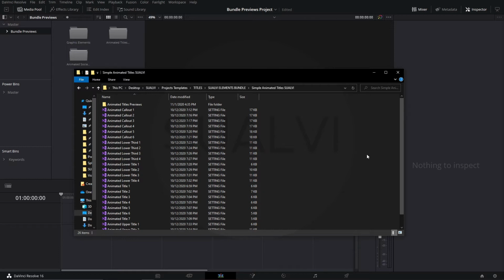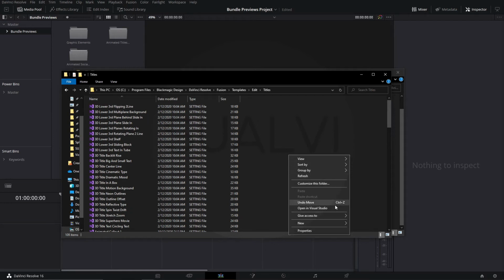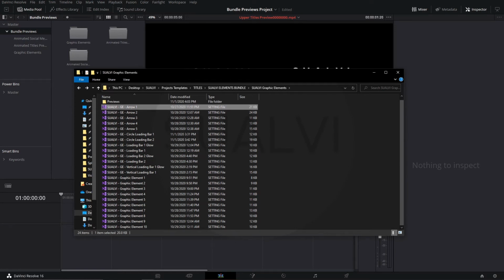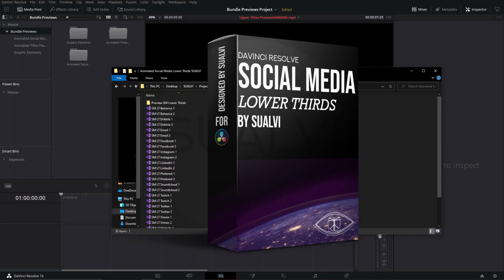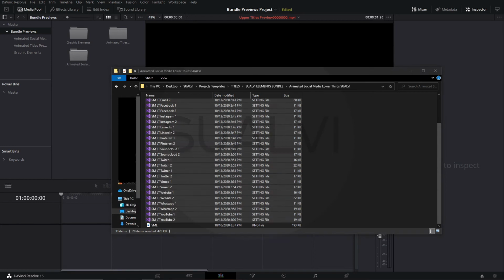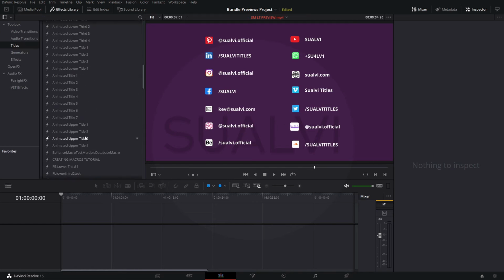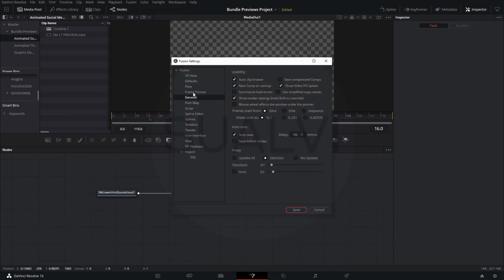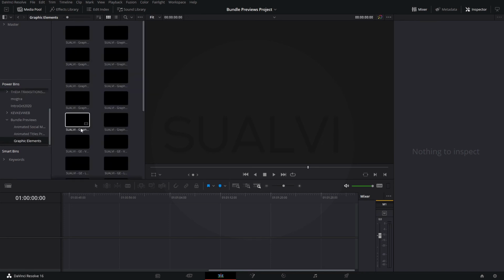Installing SUALVI Elements Bundle For DaVinci Resolve 16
Hey guys, this is the installation guide for the SUALVI Elements Bundle for DaVinci Resolve 16.

This is the version 1 of this package. In case you are seeing this before the actual bundle comes out, makes sure to check the Trailer and Launch video for a few surprises.

(INSERT LINK)

SUALVI Elements Bundle Installation Paths.
Installing Animated Titles Path

C:\Users\”YOUR_USER”\AppData\Roaming\Blackmagic Design\DaVinci Resolve\Fusion\Templates\Edit\Titles

C:\Program Files\Blackmagic Design\DaVinci Resolve\Fusion\Templates\Edit\Titles

Macintosh HD/Users/”YOUR_USER”/Library/Application Support/Blackmagic Design/DaVinci Resolve/Fusion/Templates/Edit/Titles

Installing Graphic Elements Path
For PC users.

C:\Users\”YOUR_USER”\AppData\Roaming\Blackmagic Design\DaVinci Resolve\Fusion\Templates\Edit\Generators

C:\Program Files\Blackmagic Design\DaVinci Resolve\Fusion\Templates\Edit\Generators

Macintosh HD/Users/”YOUR_USER”/Library/Application Support/Blackmagic Design/DaVinci Resolve/Fusion/Templates/Edit/Generators

Installing DaVinci Resolve Social Media Lower Thirds Paths.

Library Path for the PNG Image of the Social Media Lower Thirds.

C:\Users\"YOUR USER"\AppData\Roaming\Blackmagic Design\DaVinci Resolve\Fusion\Library

Path where you should paste the Macro Files.

For PC users.

C:\Users\”YOUR_USER”\AppData\Roaming\Blackmagic Design\DaVinci Resolve\Fusion\Templates\Edit\Titles

I Hope everything works well, and if you have any ideas or requests let me know.